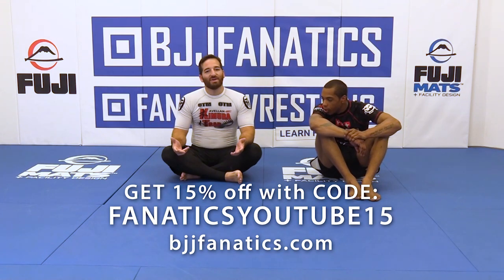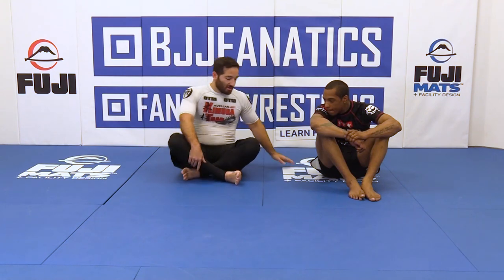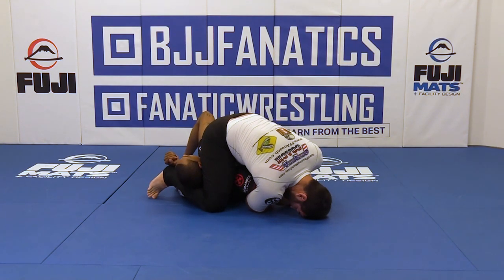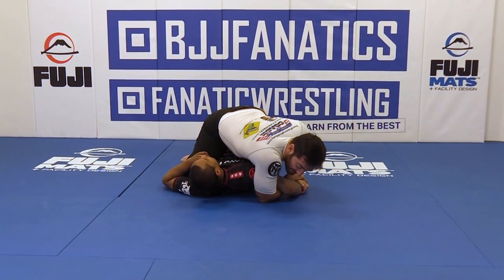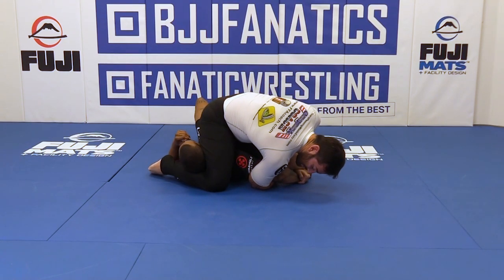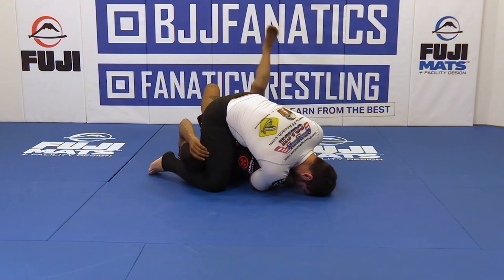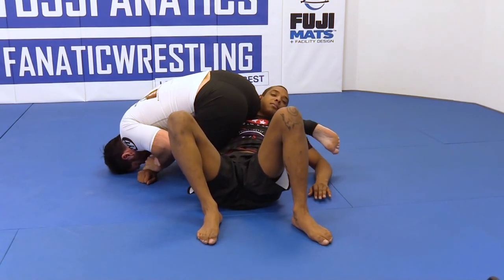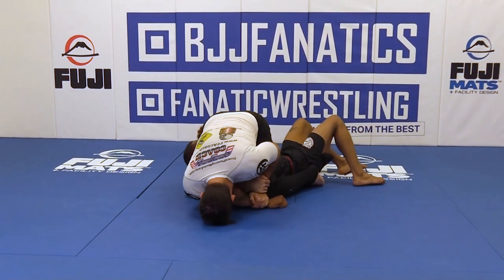Mounted Kimura by David Avellan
MOUNTED KIMURA

David Avellan is an accomplished BJJ black belt, ADCC Bronze Medalist and former MMA fighter.  This is an excerpt from THE FUNDAMENTAL KIMURA TRAP available from BJJFanatics.com.